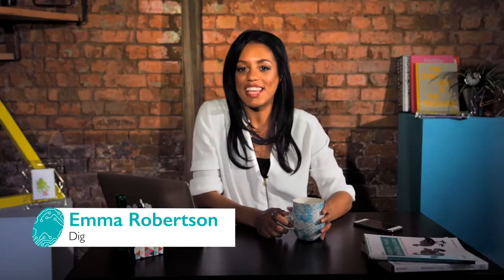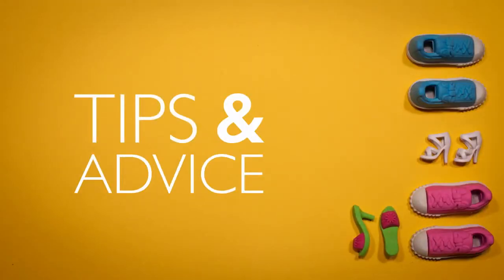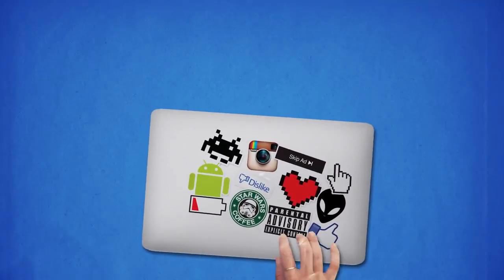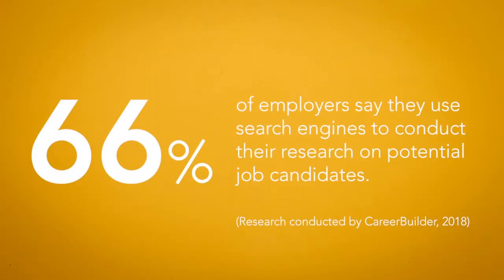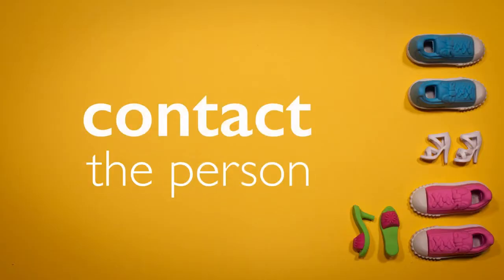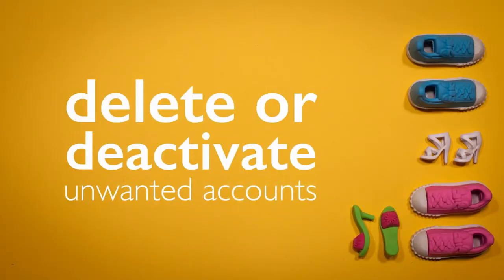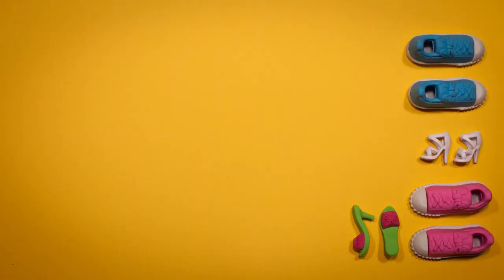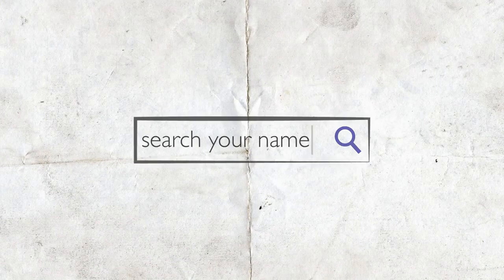Digital Footprints - For Parents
So many things we're doing online are being tracked and monitored by all sorts of people – from advertisers to future employers to insurance companies. This video gives you an introduction to the digital footprint and how it can be used by others, how your child could use their digital footprint to their advantage, as well as offering tips and advice on how you can advise your children on how to protect and clean up their digital footprints.